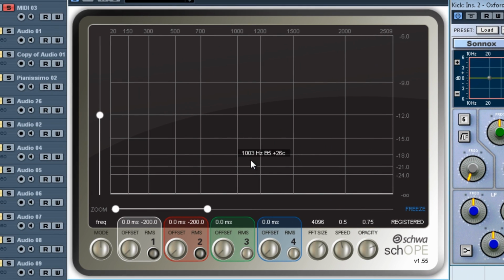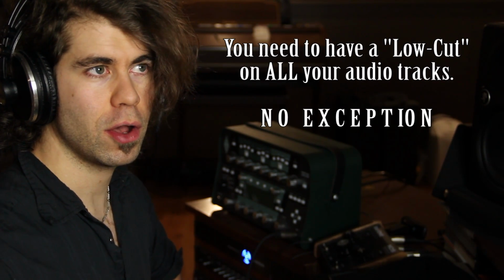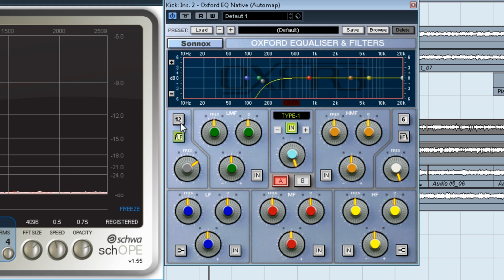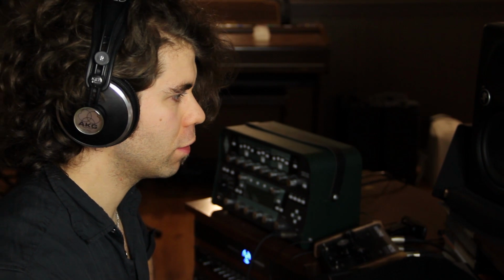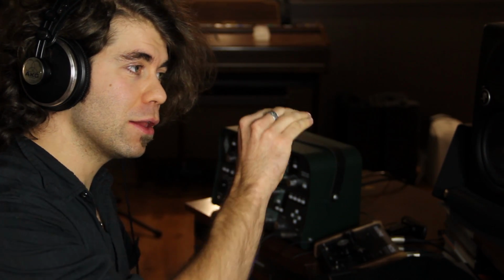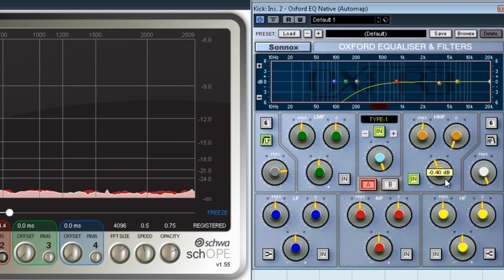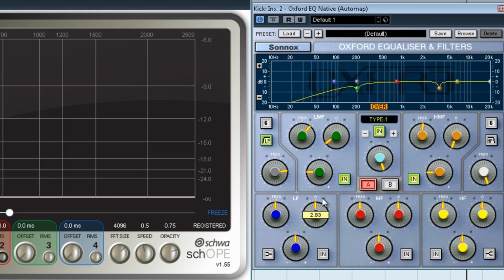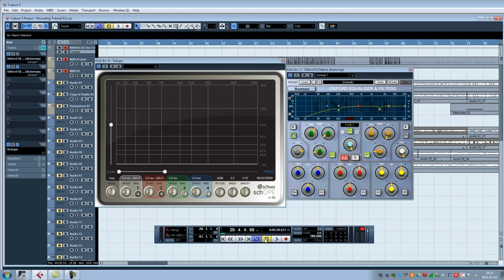☺ Best Equalizer Plugins Tutorial part 1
David MeShow
Warwick QC J0A 1M0
CANADA